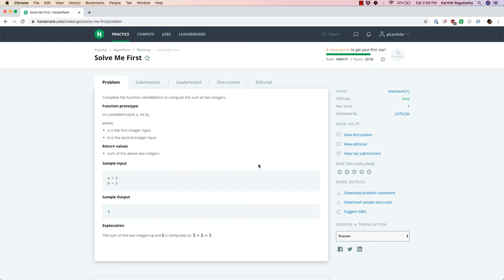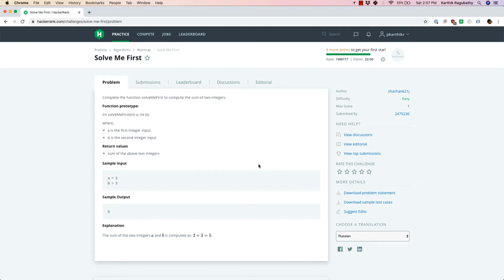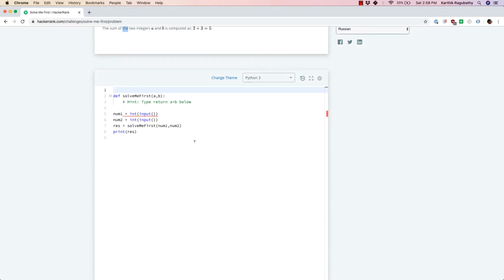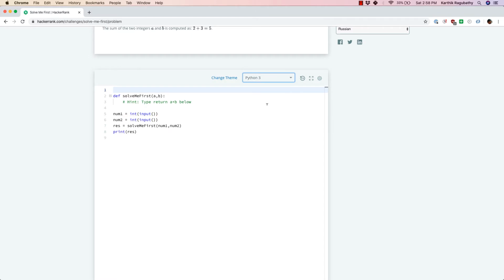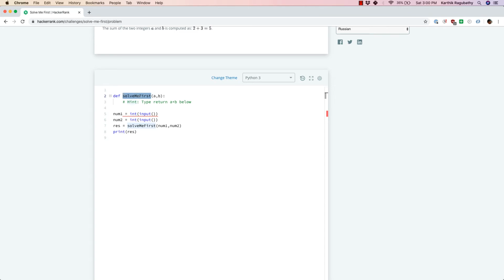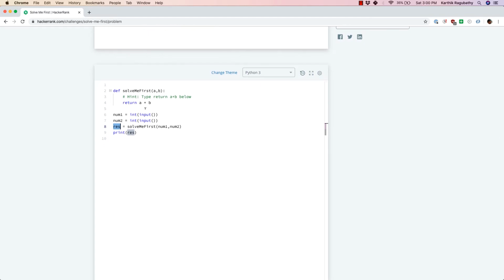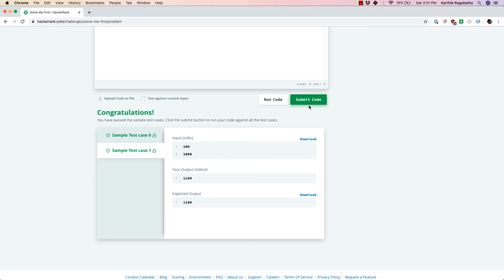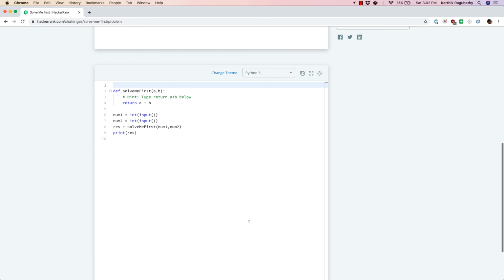Solve Me First - Python | HackerRank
In this video, I walk you through on solving the “Solve Me First” algorithm in Hacker Rank. While it might look like an easy problem, it is designed to help you understand how the platform works and get started quickly on your way to solving these issues.